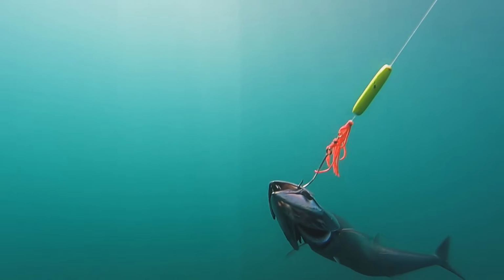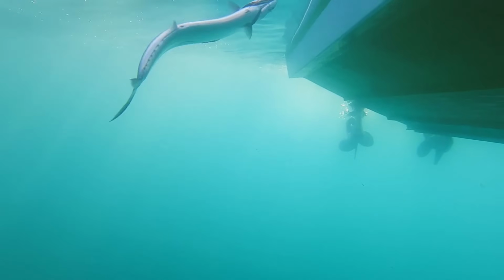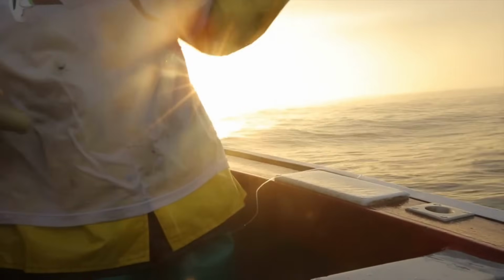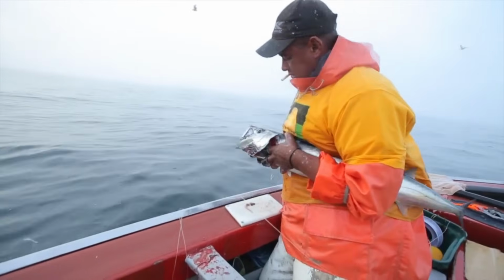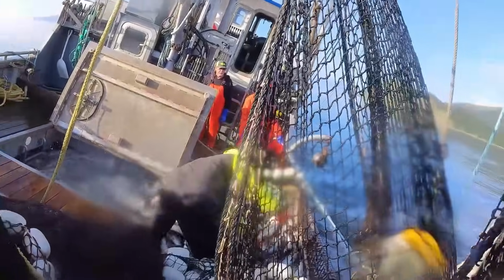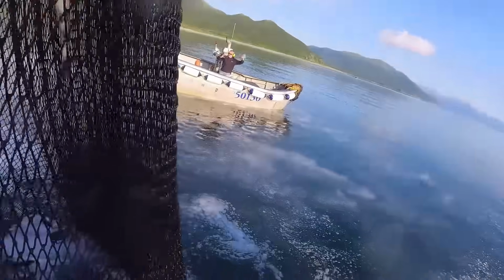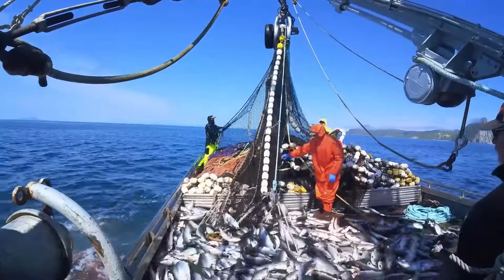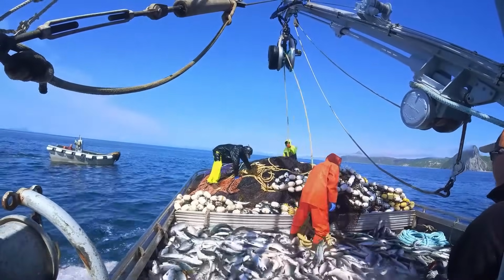How to catch giant grouper that you don't expect, catch grouper with longline in the ocean!